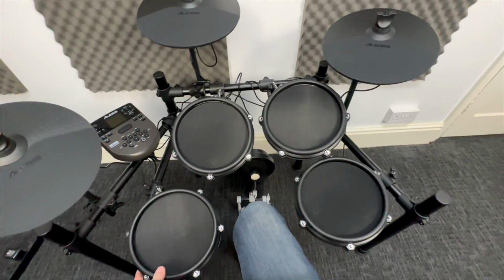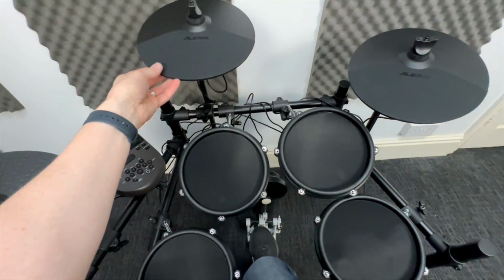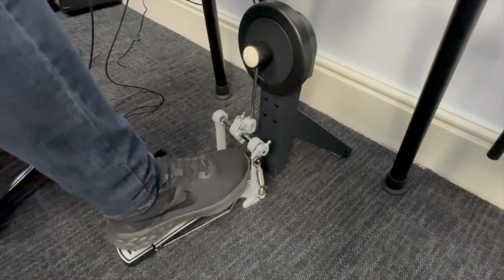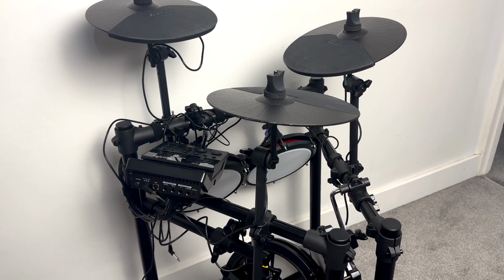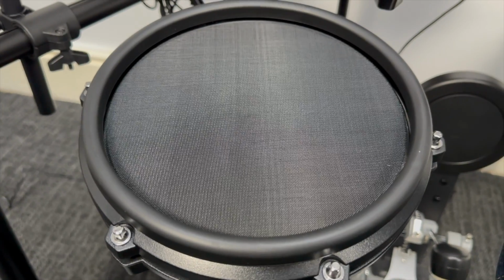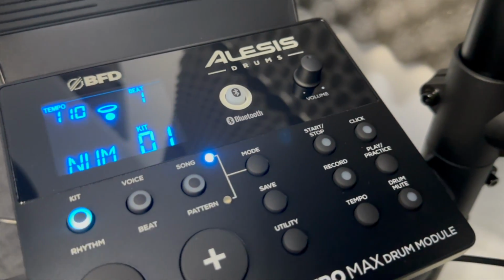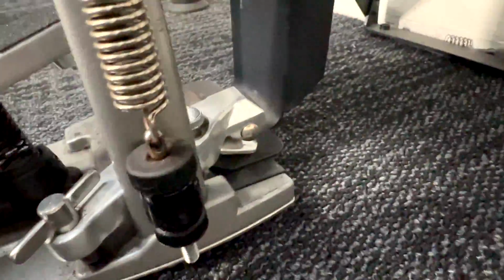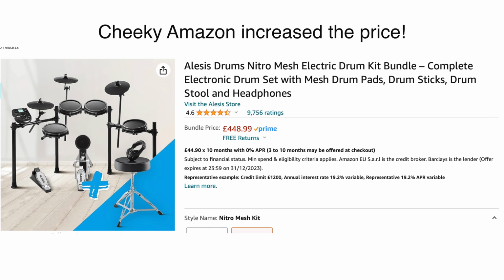Alesis Nitro MAX vs Nitro Mesh, what’s the difference? Worth the upgrade? Watch before you buy!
Found this video useful? Please consider donating, as it helps me to buy new drum kits, and I can spend more time creating content for this channel.

Kev Hickman of Rhythm Room music school takes you through a comparison of the Alesis Nitro Max and Nitro Mesh Kits.

Chapters:
0:00 Intro
0:35 Design
1:40 Build Quality
3:40 Sound Quality
6:40 Portability
7:48 Features
10:00 Double Pedals and expansion
10:37 Price
11:09 Summary
11:54 Outro